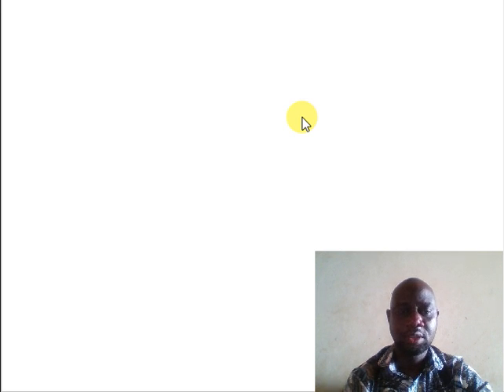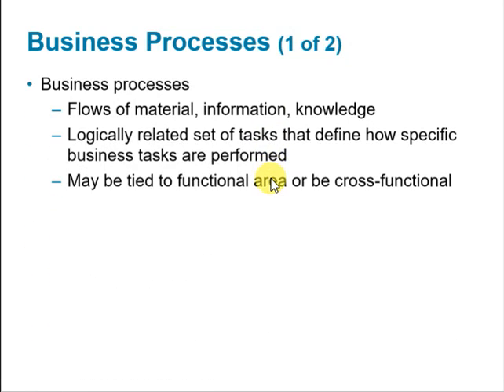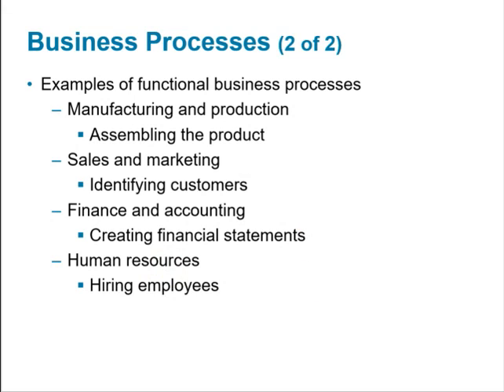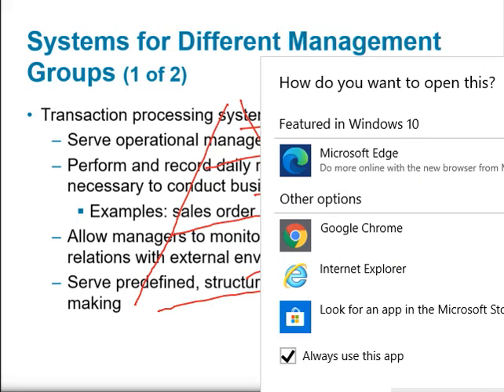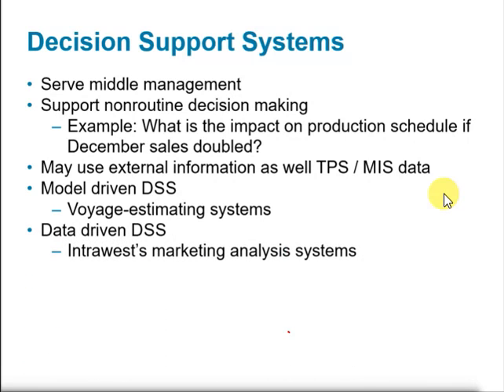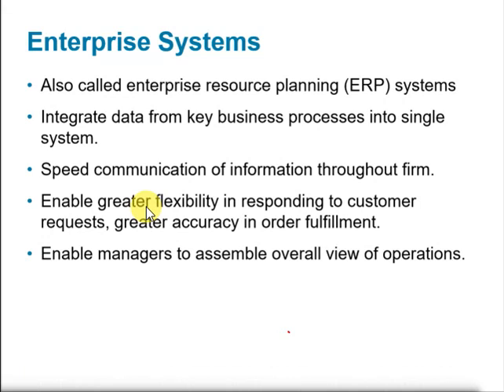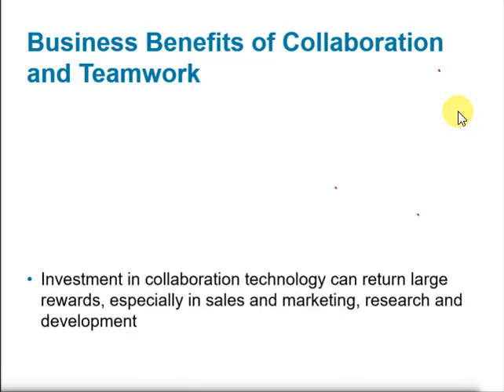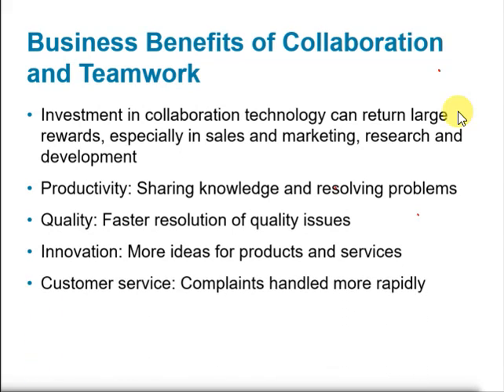Lecture 2 Global E Business and Collaboration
This lecture examines how systems serve the different management groups in a business, and how systems that link the enterprise improve organizational performance.